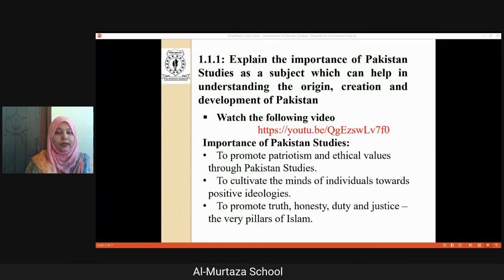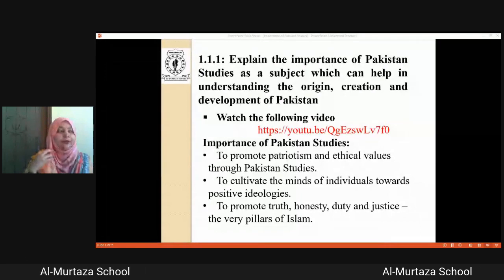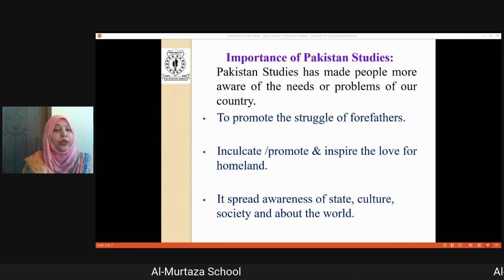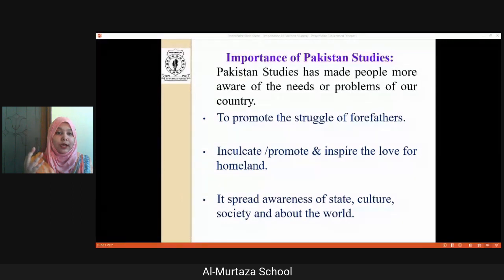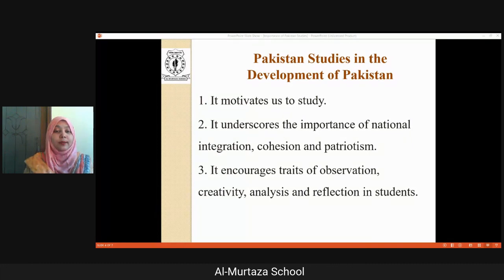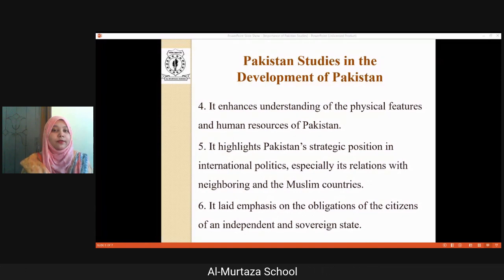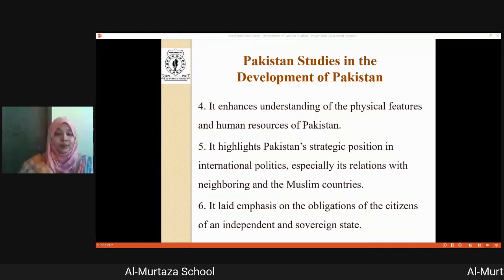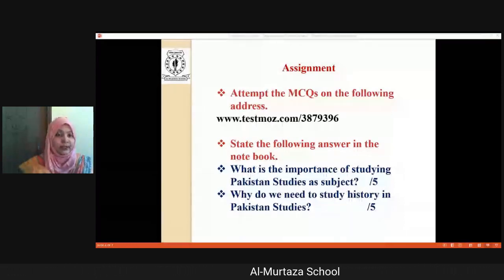Importance of Pakistan Studies | CSS FPSC NTS ETEA OTS PTS PAK NAVY PAK ARMY PAF O LEVEL IGCSE PMS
When aspirants sit for preparing the compulsory subject Pakistan Affairs/ Pakistan Studies they frequently ask the following question.
1- How to handle Pak Affair/ Pakistan studies paper?
This is a platform which sheds light on the entire syllabus of Pakistan Studies in different chunks.
This lecture touches upon the various dynamics of "Importance of Pakistan Studies as a subject."
Major themes covered in this video:-
1) Importance of Pakistan Studies
2) Development of Pakistan Studies
3) Most Repeated Pakistan Studies Mcqs
4) Important Pakistan Studies Mcqs on Testmoz

Highlights of the Importance of Pakistan Studies as a subject
PAKISTAN Studies is a subject that aims at enhancing students' knowledge about history, culture and geography of Pakistan and to inculcate patriotism in the hearts of students so that they may become a good citizen.

If you have any questions or suggestions, you can drop them in the comments section and those will be dealt accordingly. I will be looking forward for your feedback.

Video by Miss Sania
Copying or Reproduction of this content without permission is not allowed.